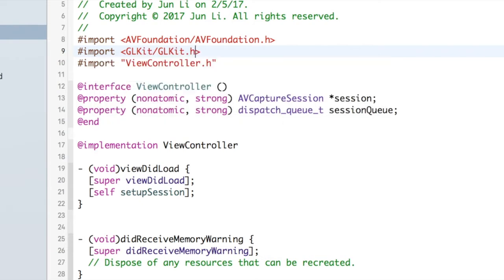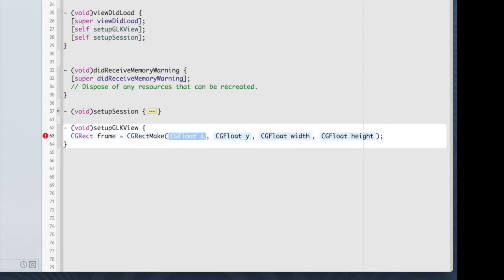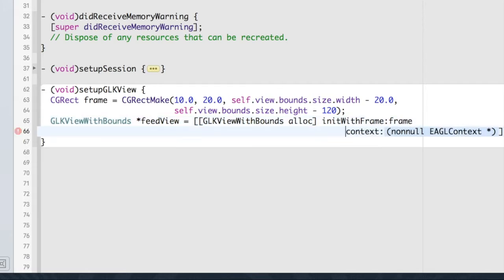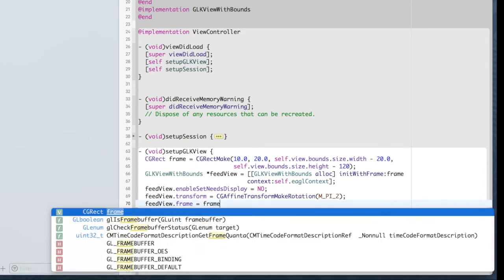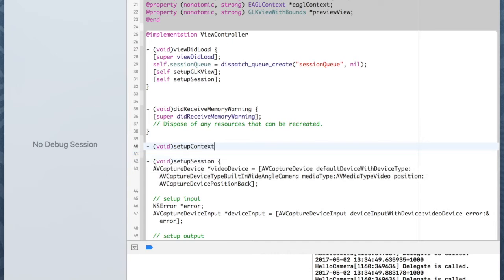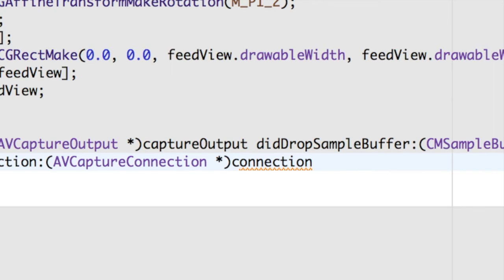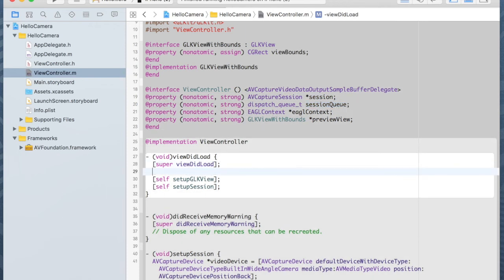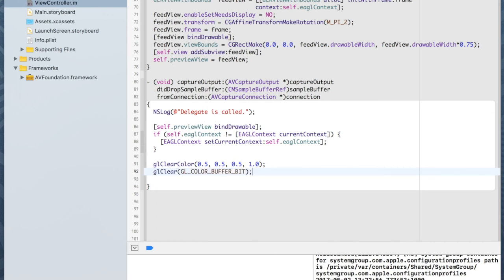Part2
Part2 of Building Smart Camera App on iOS: Displaying image and processing results.

- prepare OpenGL rendering system

- setup EAGL context

- configure preview SubView

- display window

- display images